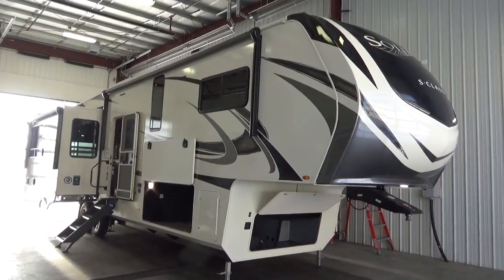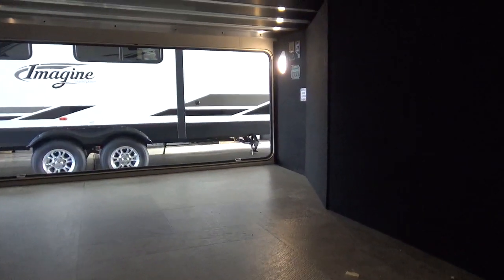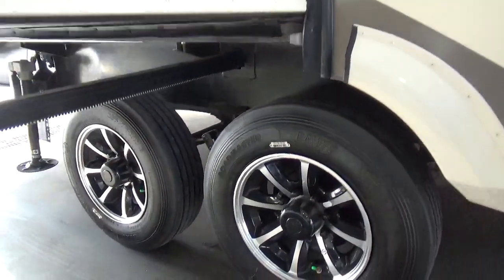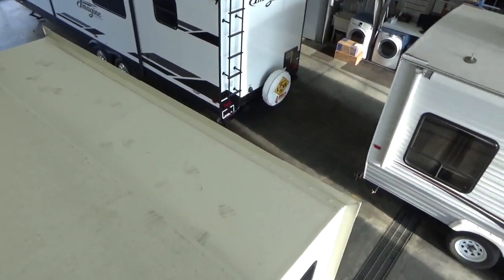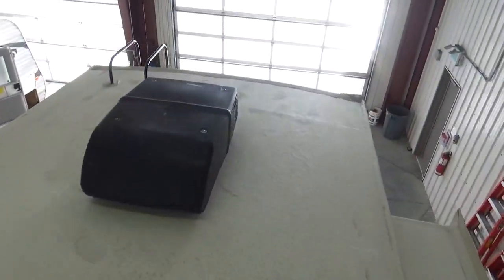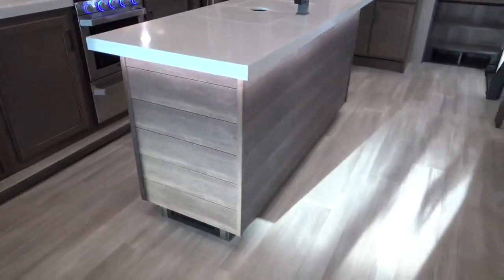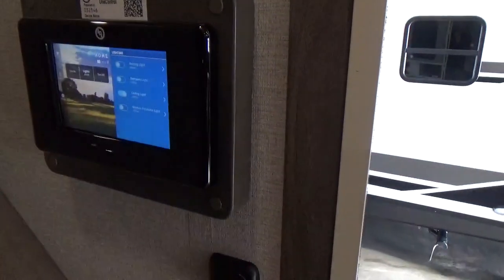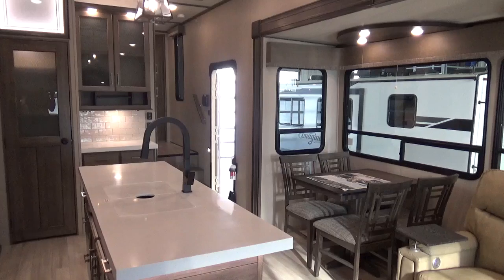2021 Grand Design RV Solitude S-Class 3540GK Fifth Wheel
Find this amazing RV at Woody’s RV Leduc. Canada’s #1 ⭐️⭐️⭐️⭐️⭐️ customer reviewed dealership!!

8012 Sparrow Crescent
Leduc, AB, Canada
T9E 7G1
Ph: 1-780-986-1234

UVW: 12758 lbs
Hitch Weight: 2544 lbs
GVWR: 16800 lbs
Length: 38' 3"
Height: 13' 5"
Fresh Water Capacity: 91 Gal
Grey Water Capacity: 100 Gal
Waste Water Capacity: 53 Gal
Fireplace: 5000 BTU
Awning Lengths: 18' and 11'
Bed Size: King

Popular Options included:
Dual Pane Windows, Generator Prep, 300 Watt Solar & 2000 Watt Pure Sine Wave Inverter, Linen Interior Decor, Plus so much more!!